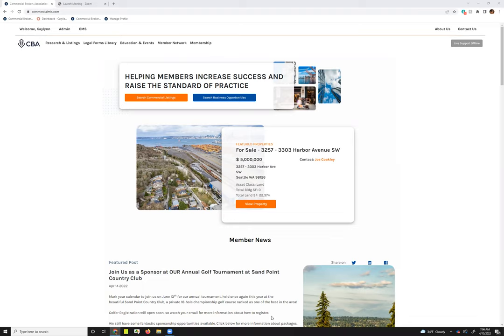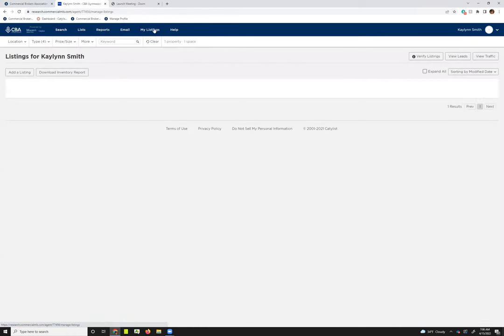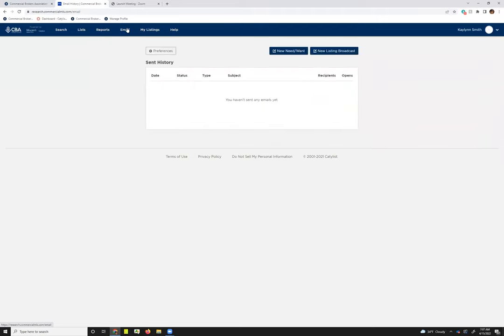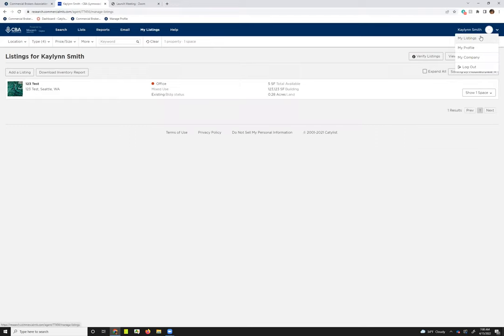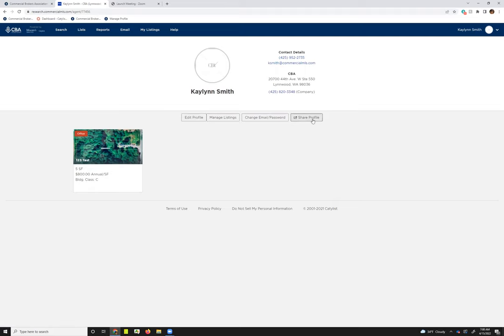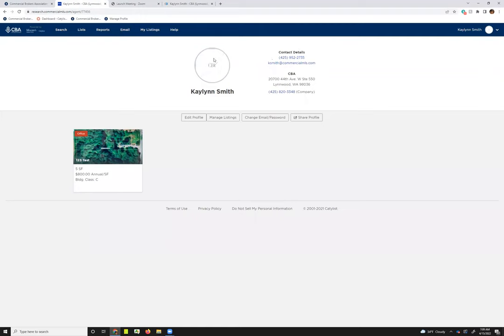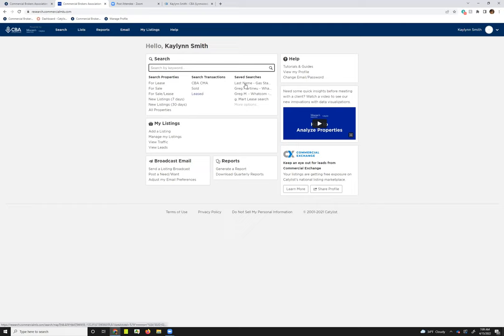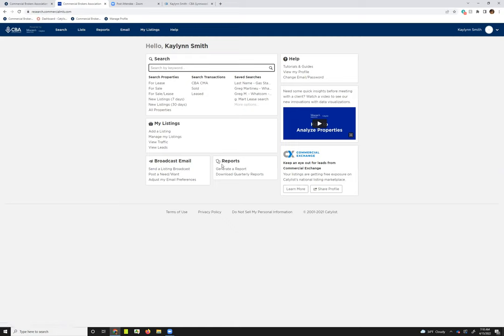Broker User Dashboard and Profile Overview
In this video we cover accessing the listings platform, navigating your user dashboard,  as well as accessing and sharing your public profile.